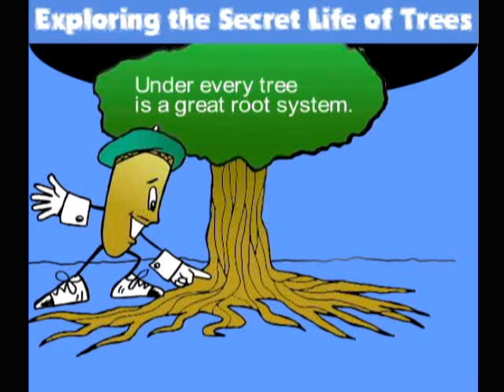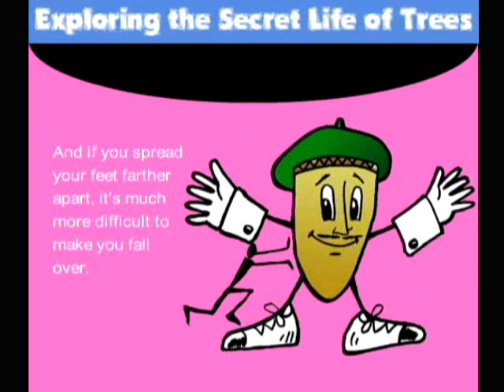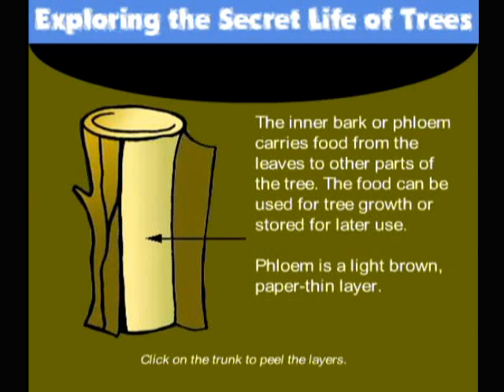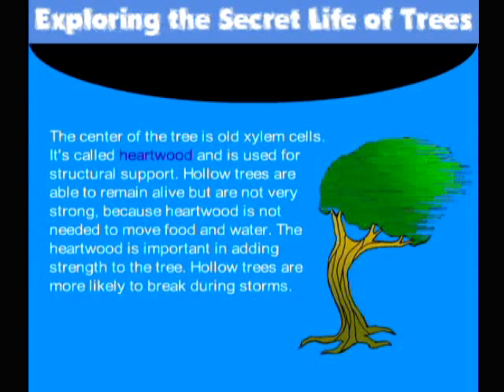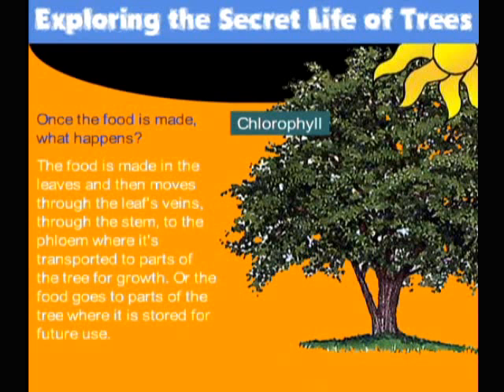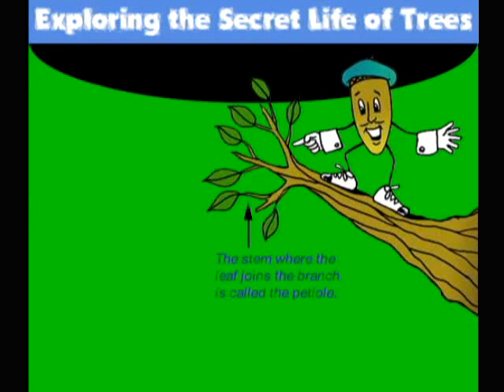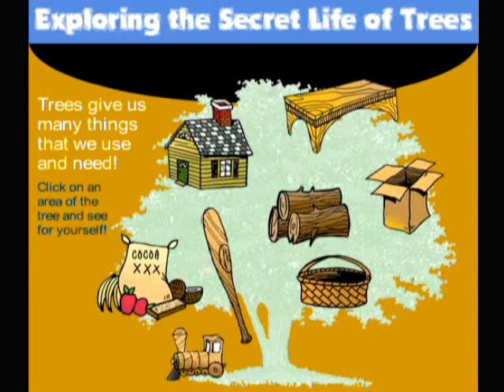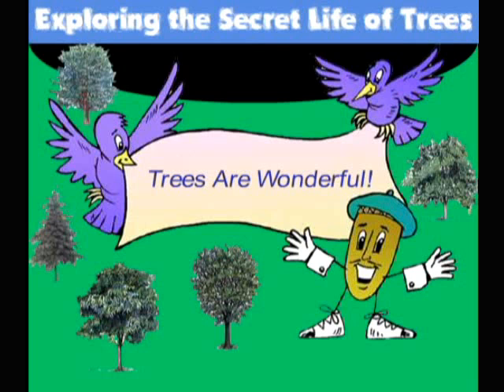Secret Life of Trees